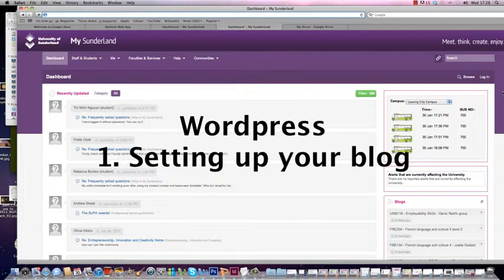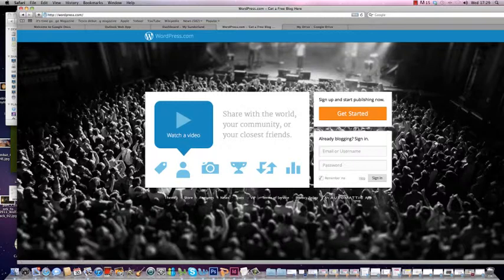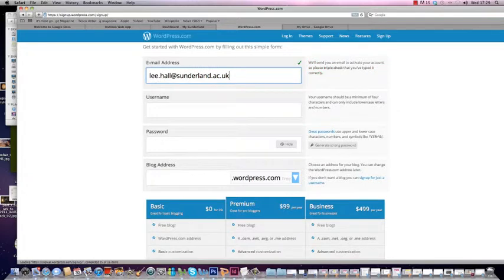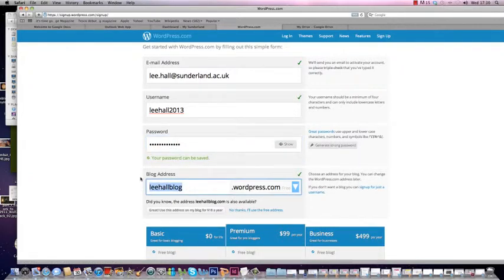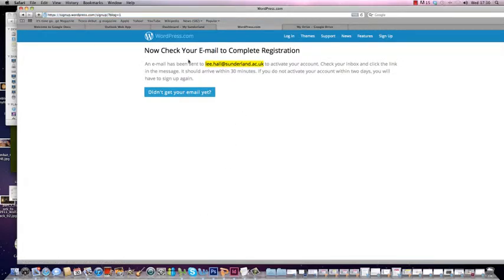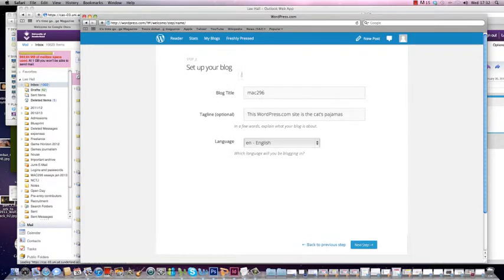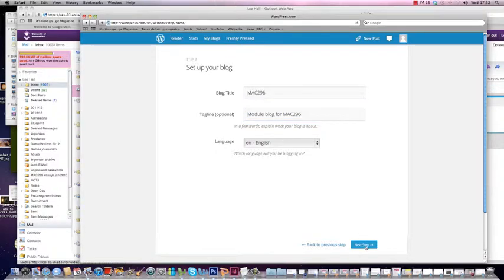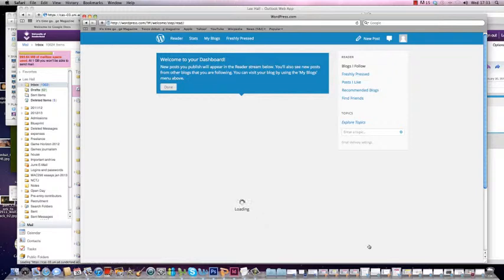Wordpress: Setting up your blog.mp4